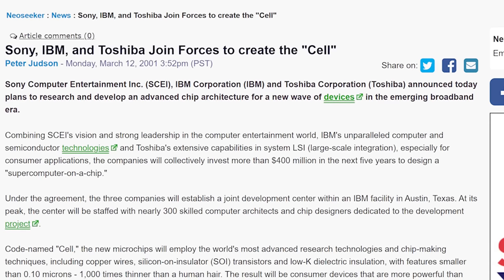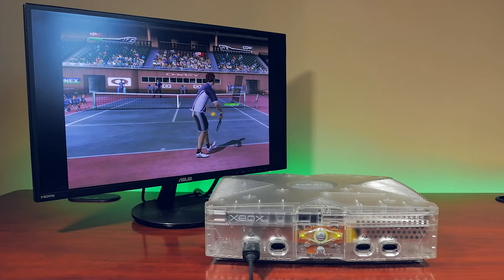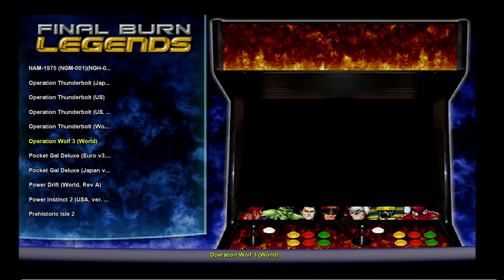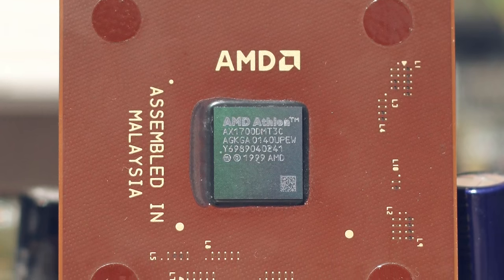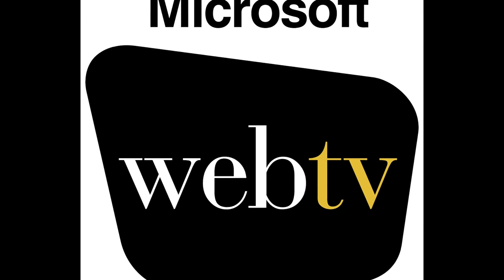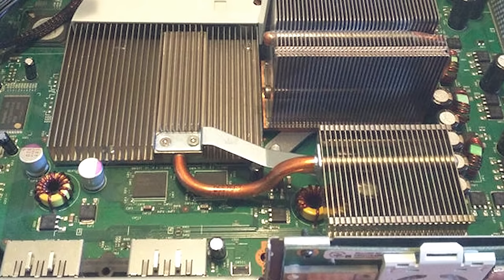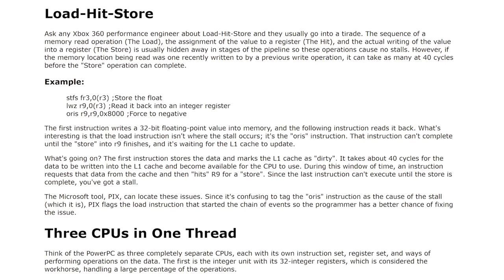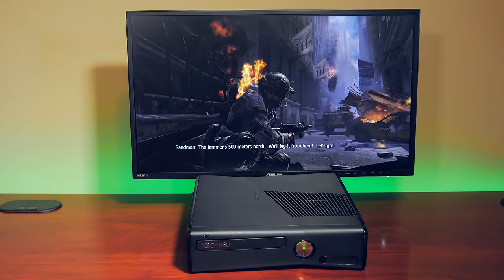Why Microsoft switched from Intel to Power PC for the Xbox 360 | MVG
Microsoft and Intel's partnership stems back to the early 80's with MSDOS and Windows. Microsoft would use Intel to power the Original Xbox in 2001. Yet in 2005 with the next generation Xbox 360, they famously split from the chipmaker in favor of IBM and their PowerPC architecture - made famous by Apple and with PowerMac line of computers. In this episode we take a look at why Microsoft dumped Intel for the Xbox 360 game system.

Music in this Episode :

► LLS Main Menu Theme Gensokyo  - Lotus Land Story
► Axelay - Stage 01 Music - Taro Kudo